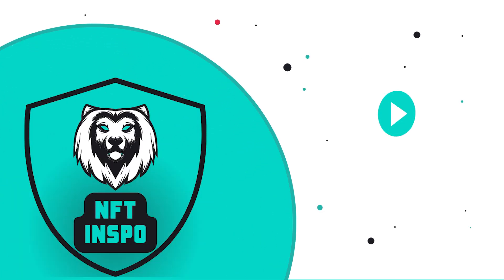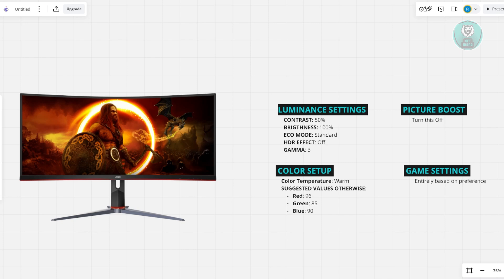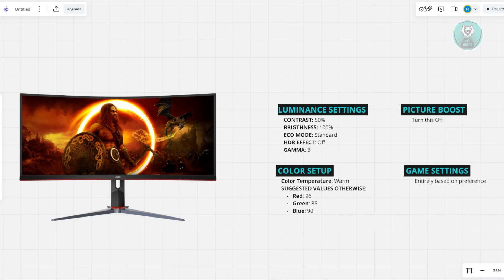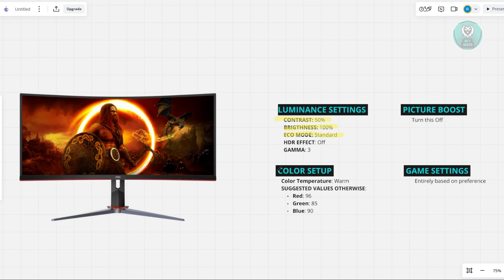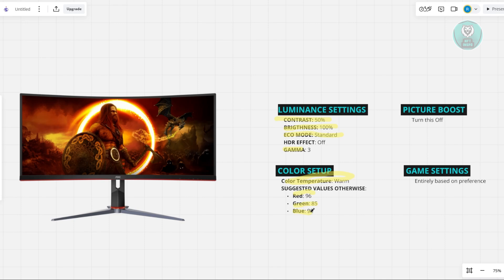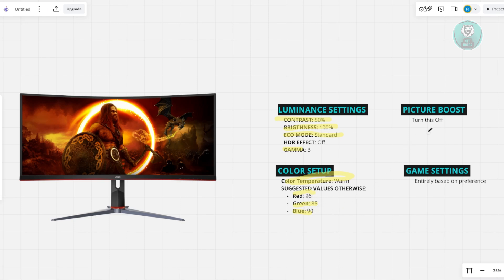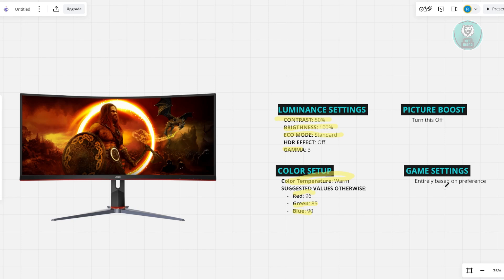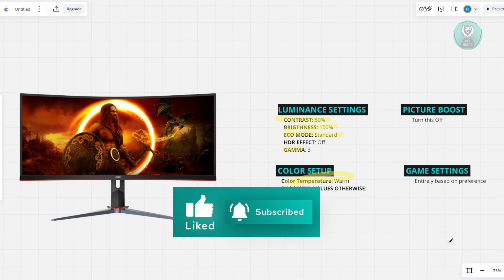AOC CU34G2X Best Settings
If you want to know the best settings for the AOC CU34G2X monitor, then this video will be perfect for you!